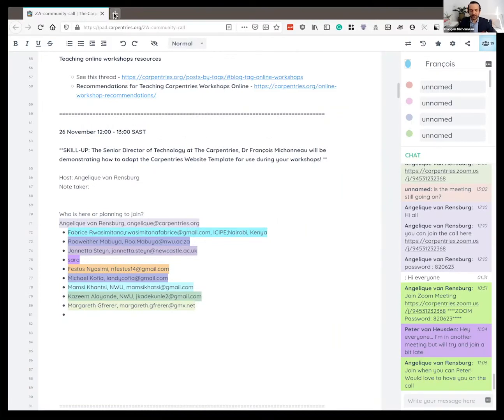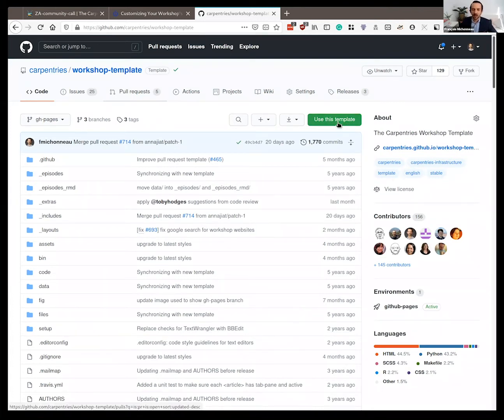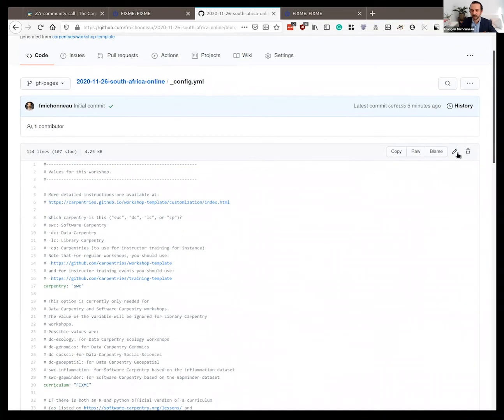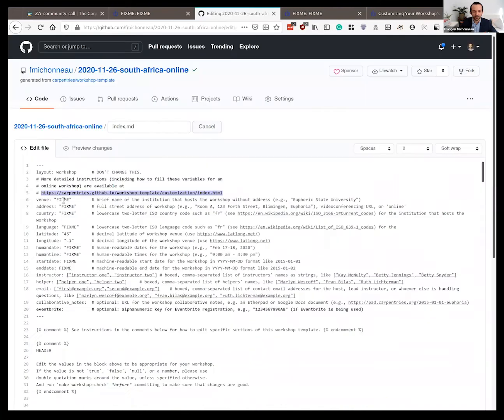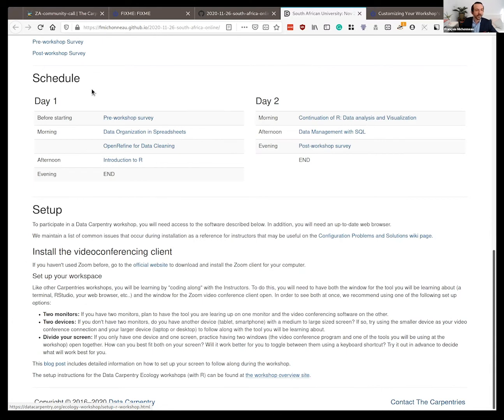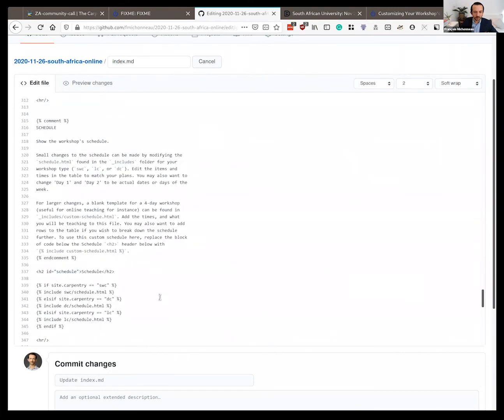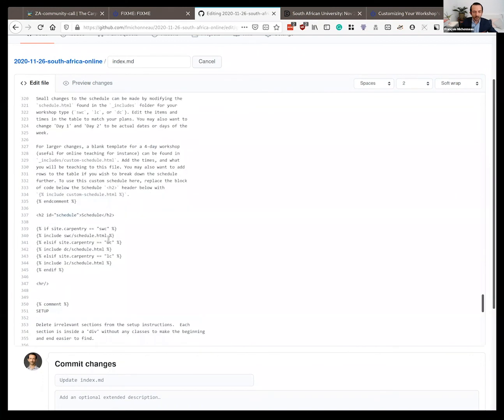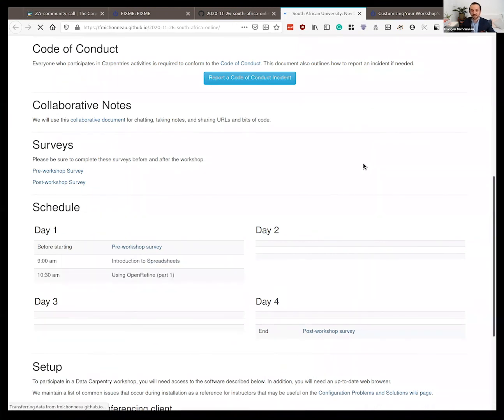How to Build Your Workshop Website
In this video, join Carpentries Senior Director of Technology François Michonneau as he walks through building a workshop website using the current Carpentries lesson template.

Note: This video is excerpted from a Carpentries in Africa meetup.